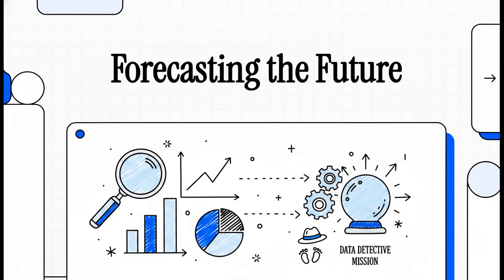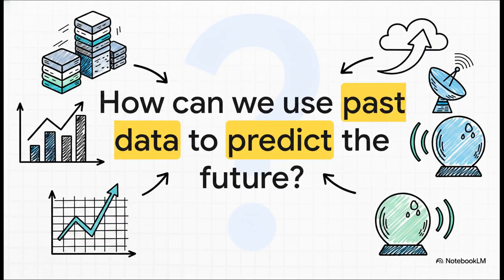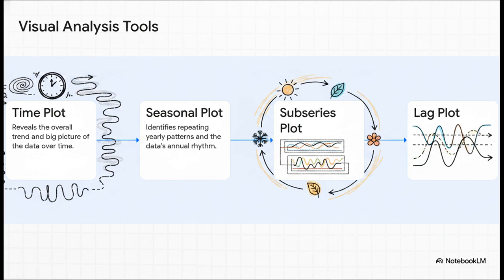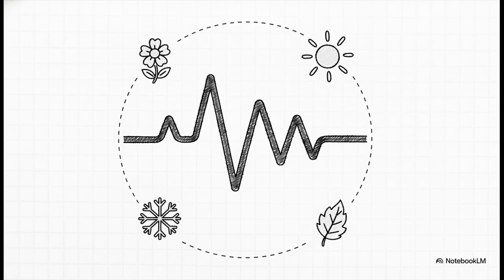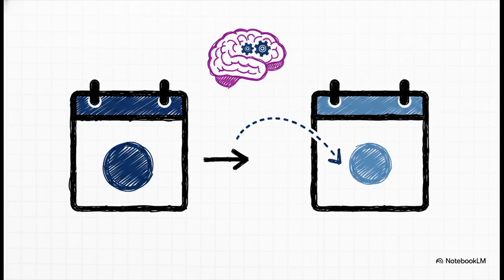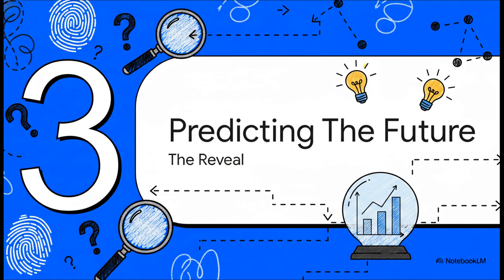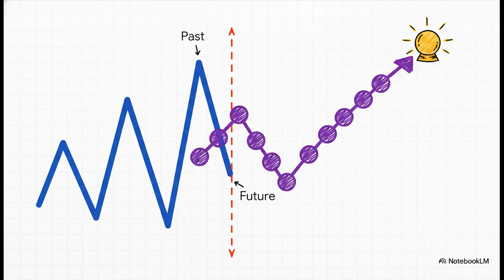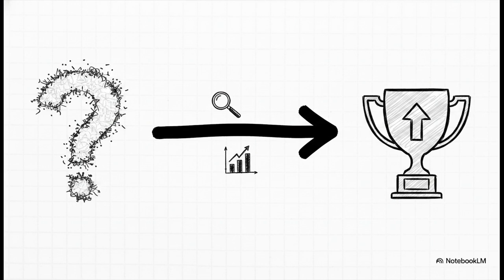Forecasting using time plot , seasonal plot, seasonal sub series plot, lag plot..